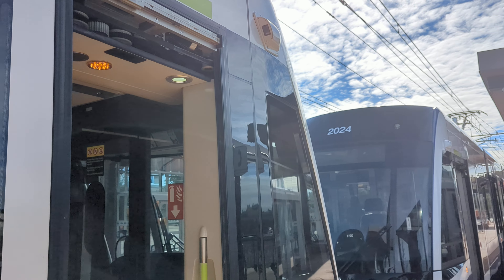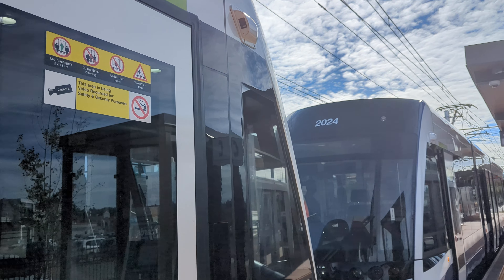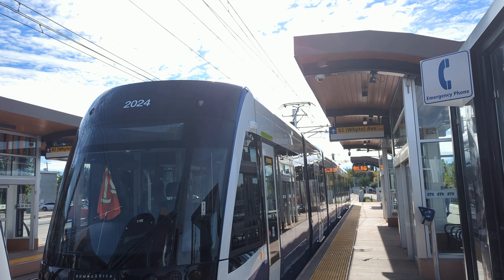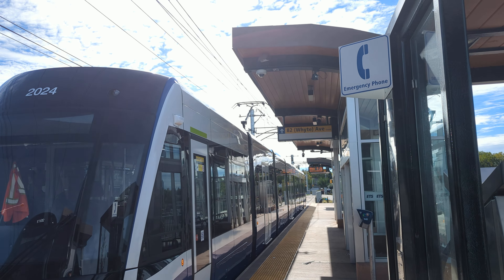ETS LRT Bombardier Cars #2024 #2017 (Valley Line) Southbound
From Holyrood Station in The Beautiful Magnificent Holyrood Neighborhood Area To Bonnie Doon Station Outside Bonnie Doon Centre Mall, On The Valley Line LRT in Edmonton Alberta.
September 23rd 2024! youtubeenthusiast supportyoutubeenthusiastbrian ETSValleyLineLRTExplorer RegionalCanadianPublicTransitElevatorAdventuresofBrian bombardier YouTubeNecesstiesBrianElevatorDJLocalRegionalCanadianPublicTransitExplorer AlbertaOntarioTransitElevatorUserBrian TheFamousBrianYouTubeEnthusiastRockstar TheFabulousBrianYouTubeElevatorVariousLocalRegionalCanadianPublicTransitEnthusiastExplorer